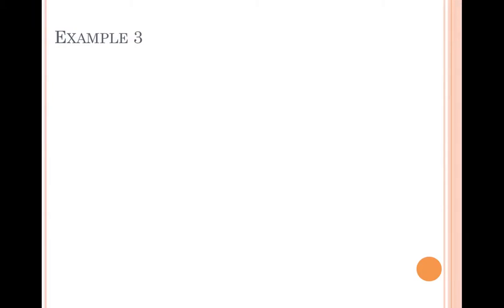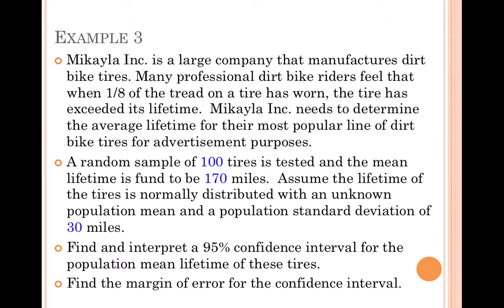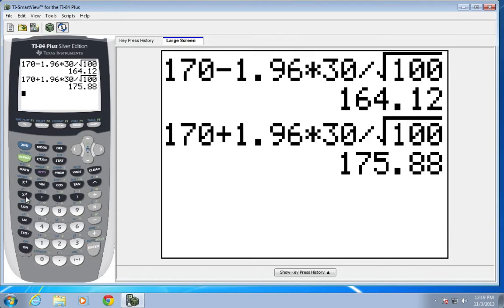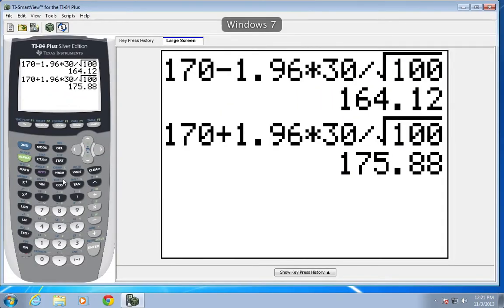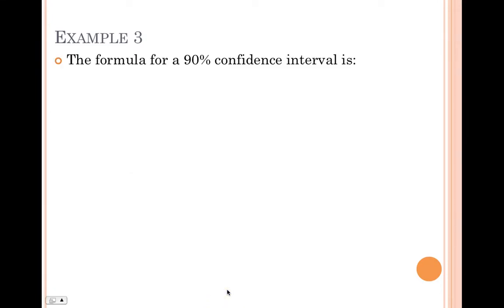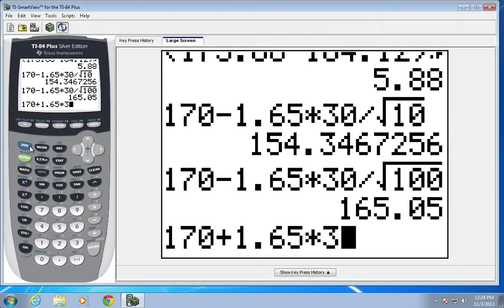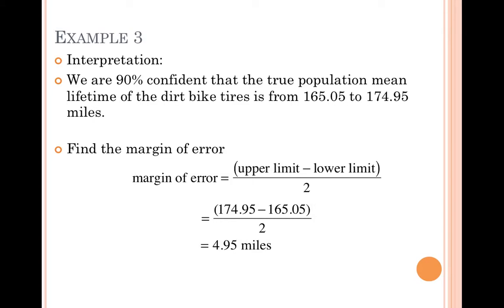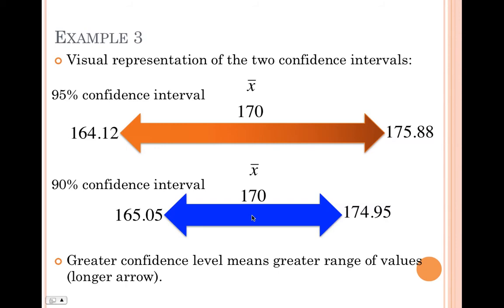06 More Examples on Finding Confidence Intervals